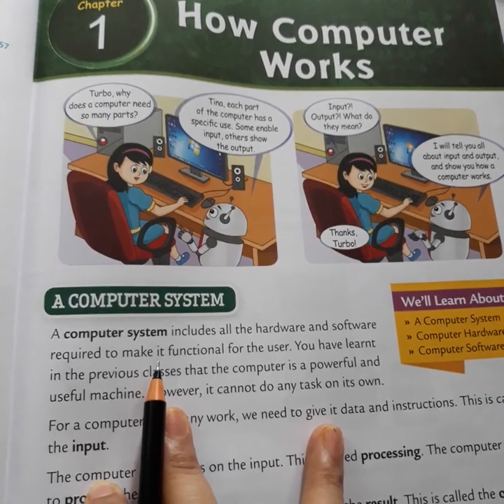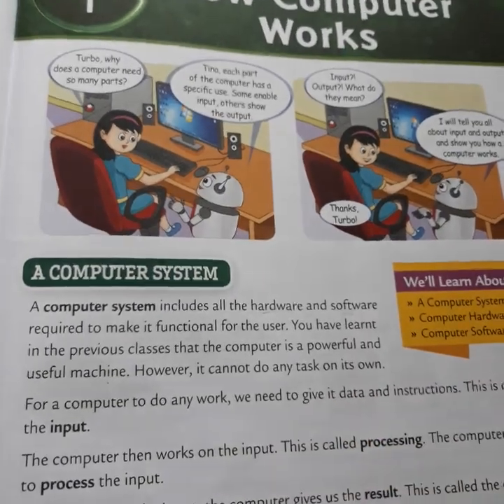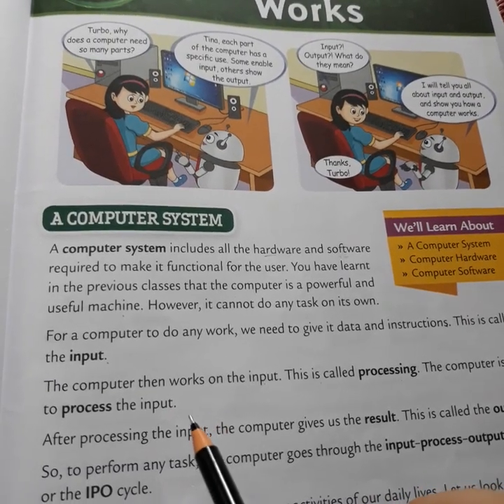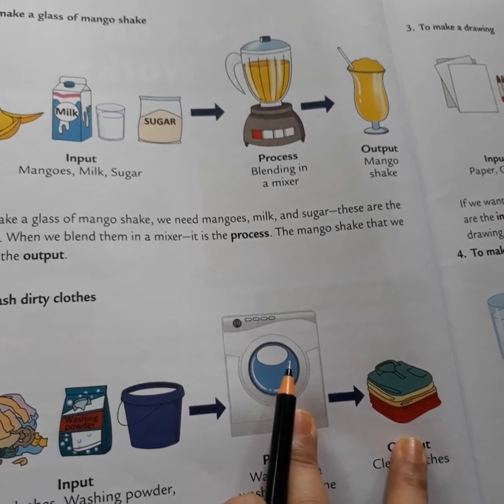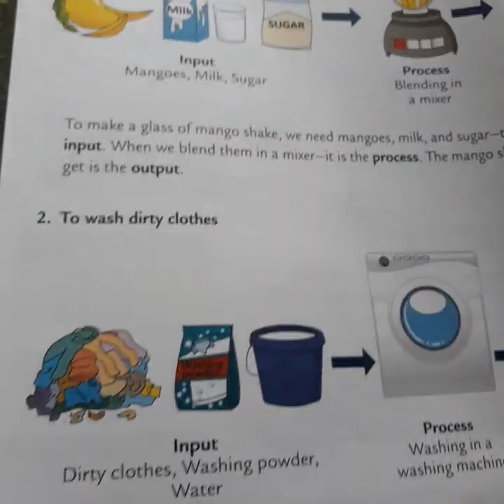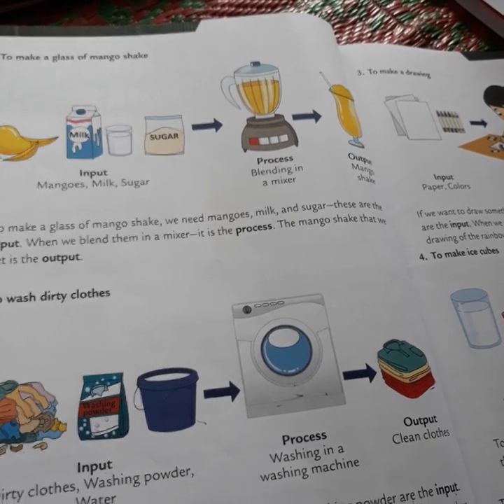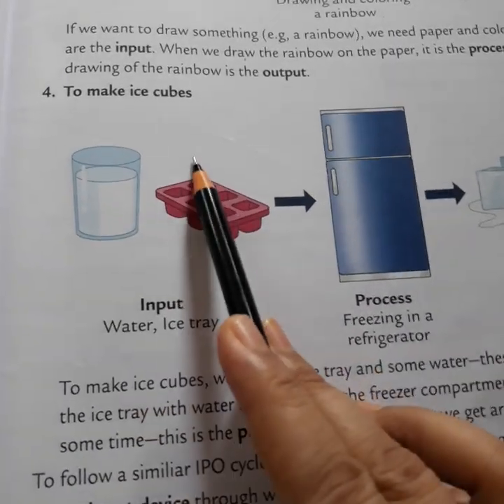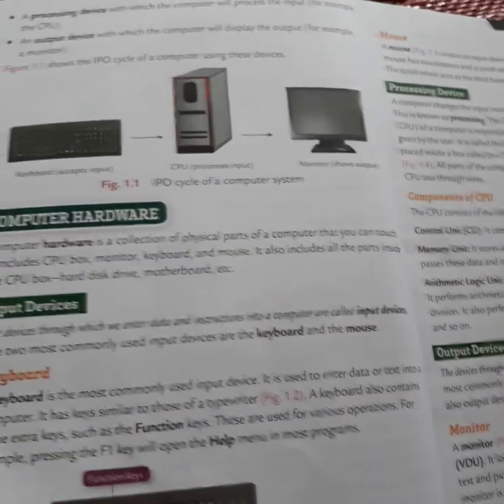HOW COMPUTER WORKS BY S. CHOWDHURY